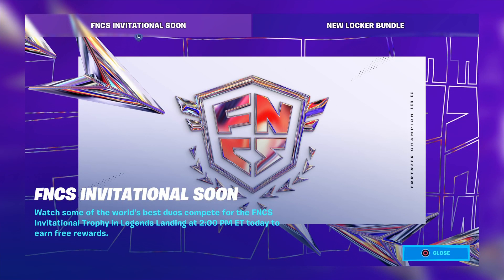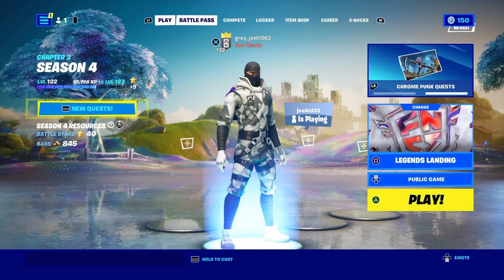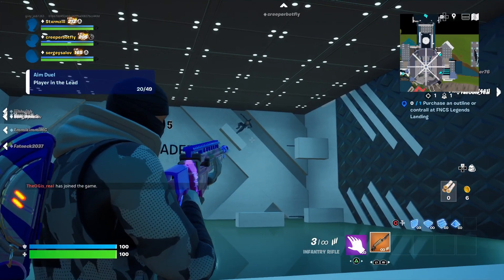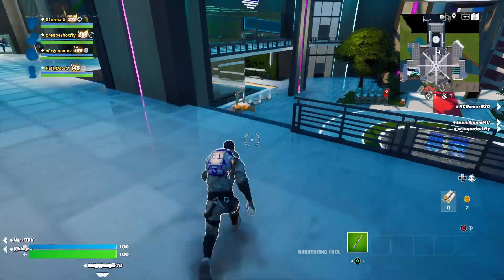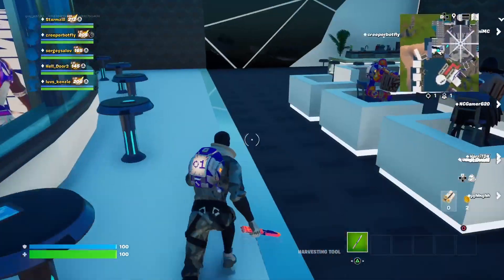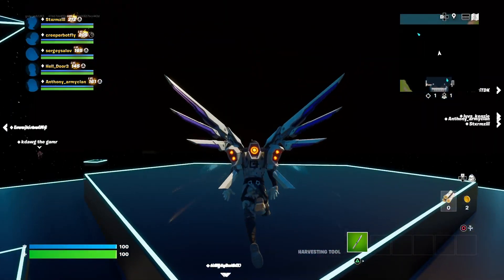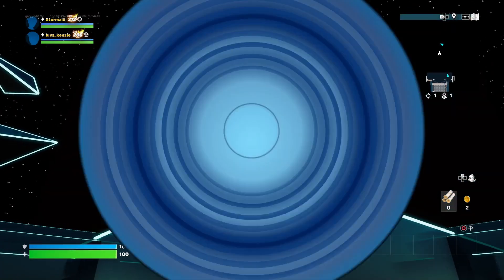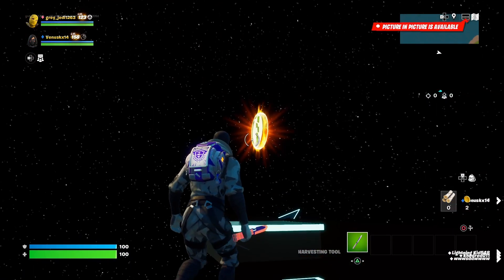Fortnite FNCS 2022 fun at Legends Landing